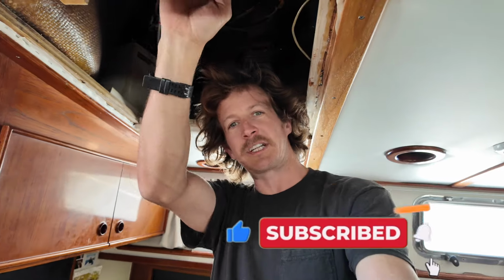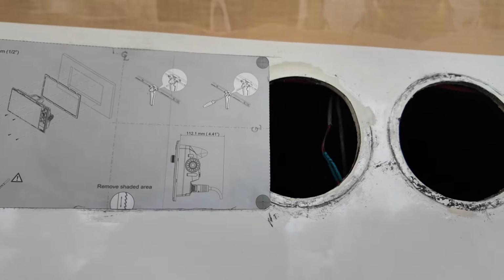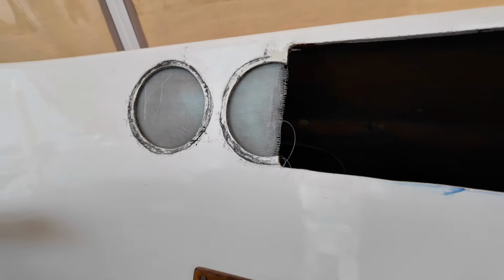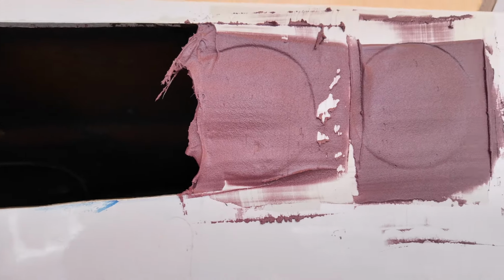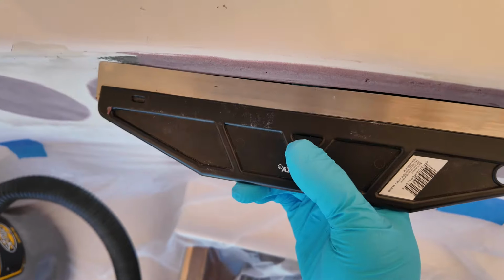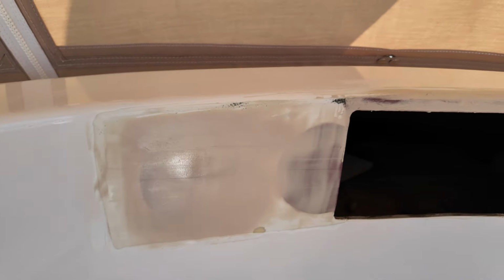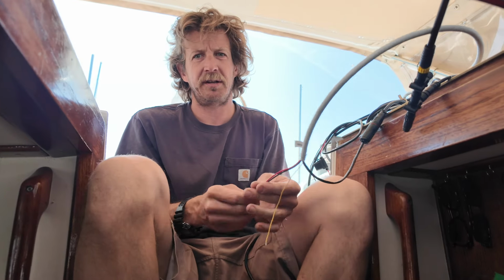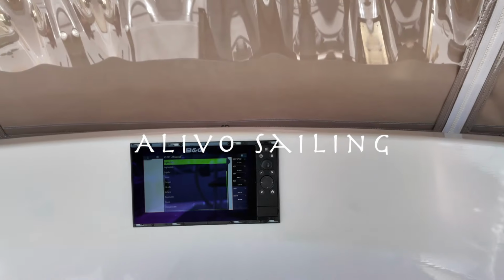Ep 34: Replacing Old Navigation & Installing New B&G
Upgrades on upgrades! We are continuing to fine tune all aspects of Alivo. We want her in tip-top shape when we set sail for the open ocean. A big upgrade we were eager to change was the navigation panel. Half of the instruments we had in the cockpit... were not even working. Connor and I had previous experience with a project like this, for we tackled it on his Catalina 30, he owned when we first met. So we dove right into making this big change. And oh my goodness, we are so happy with the results!! The B&G navigation system is incredible! And may I add... looks sleek and sexy!

If you have old instruments you want to change out, follow along! Connor goes through detailed instruction on how to remove, prep, epoxy, and install a new system. May this guide you on your future upgrades my friends!

Seas the Day,
Connor, Malwina & Alivo

Appreciate all your views, comments, shout outs, support and guidance!! Keep em' comin'!!